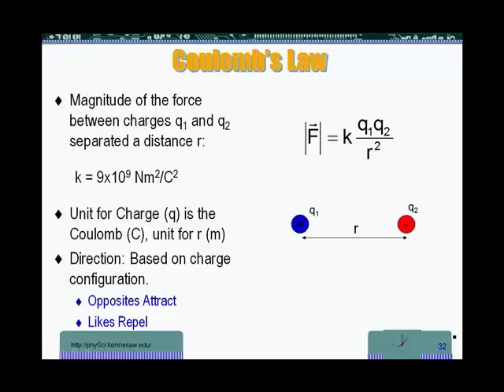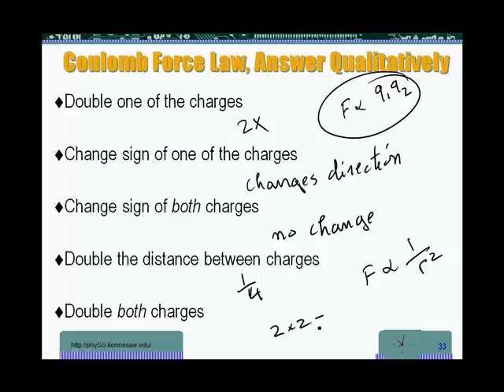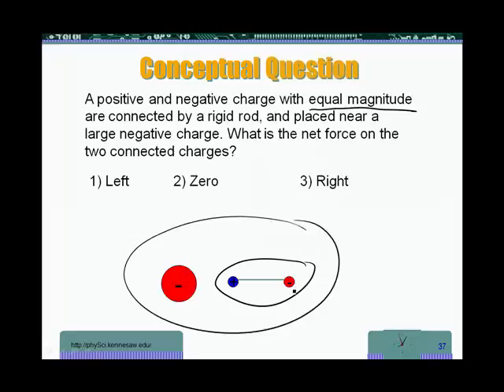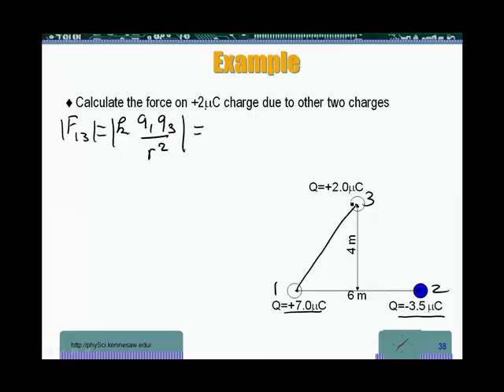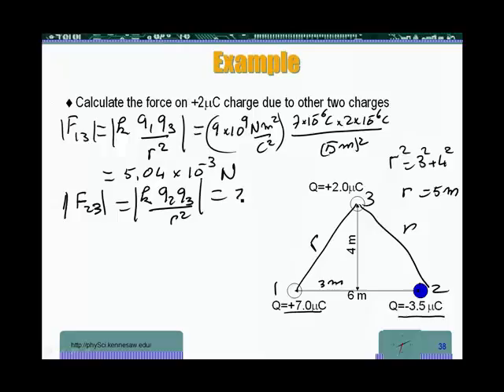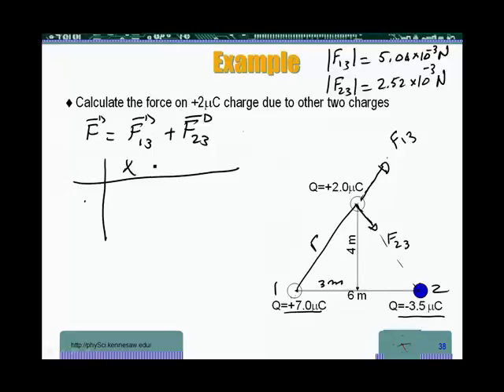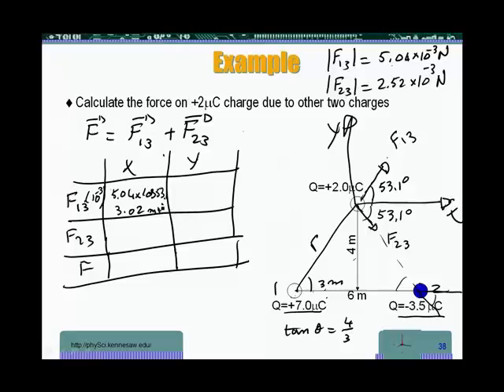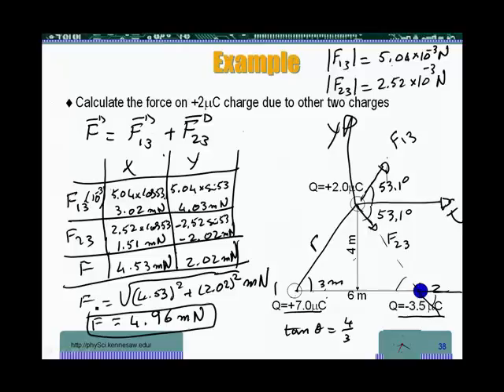GP topic01 Electrostatics006